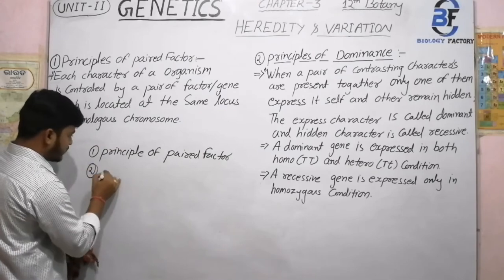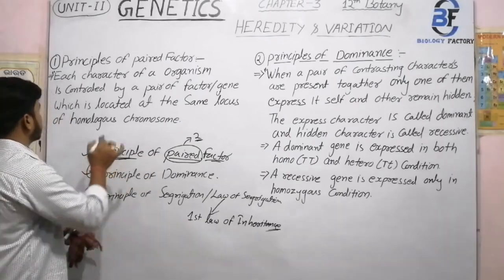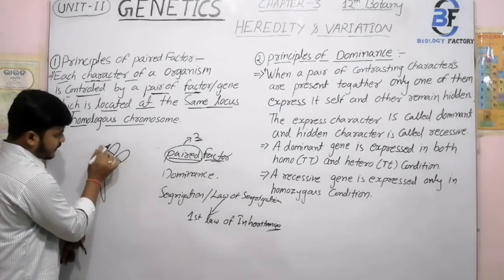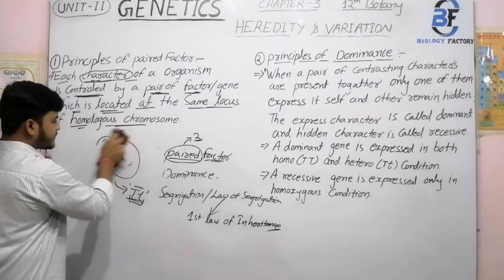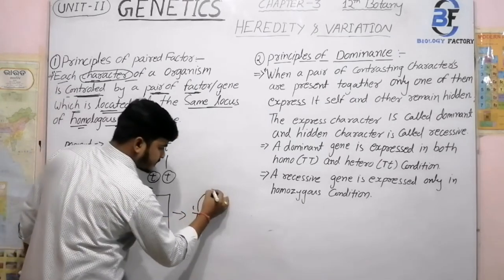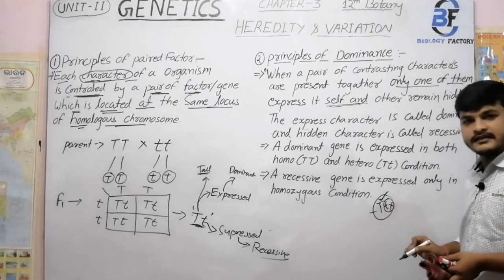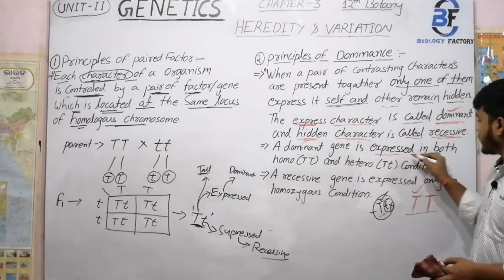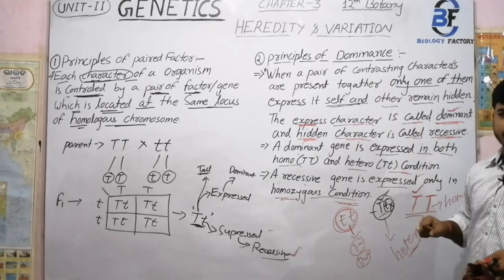Principle of dominance